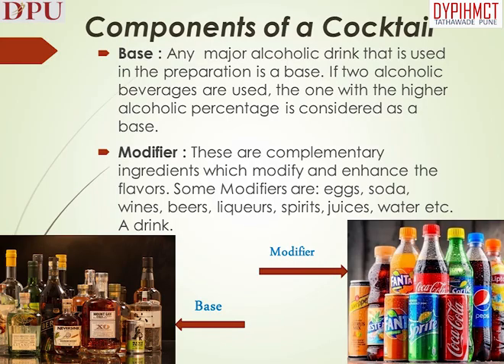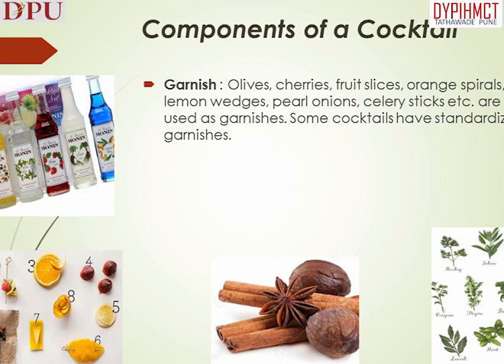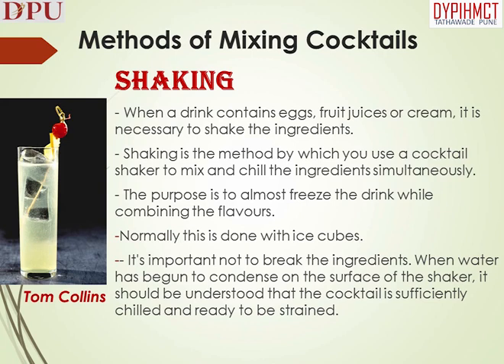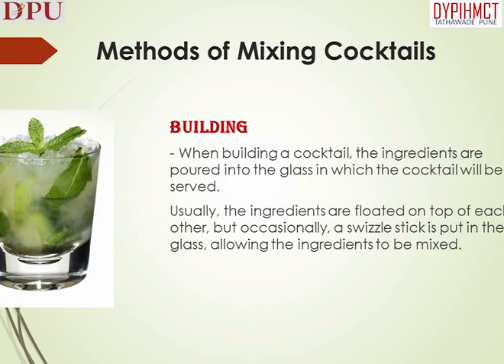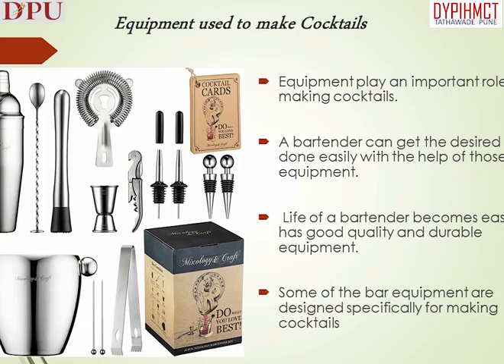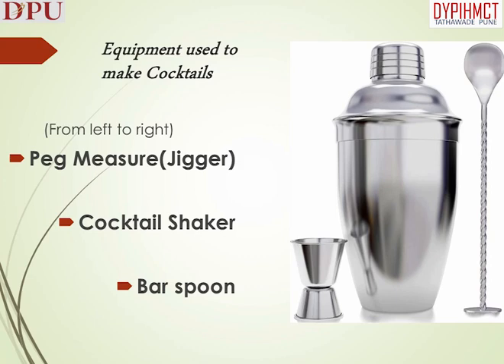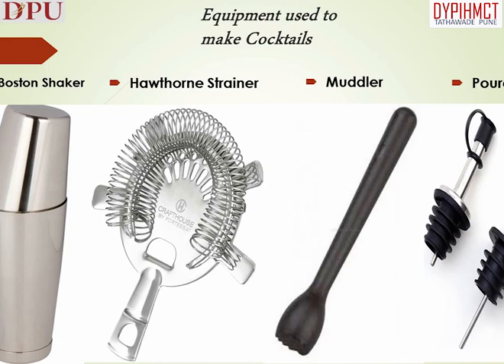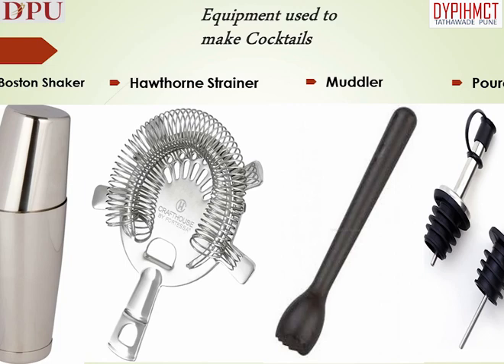F & B Service - Cocktails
This topic teaches you Variety of cocktails, their types, methods of preparation, equipment used in cocktail making process and guidelines to follow while making cocktails